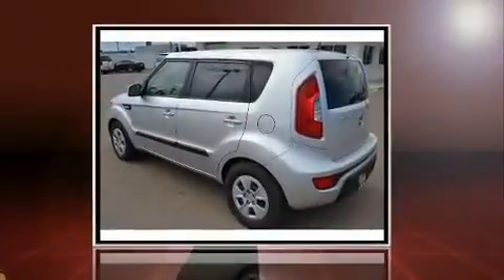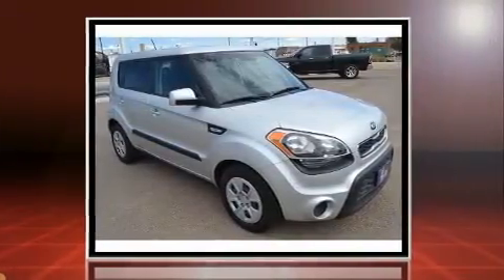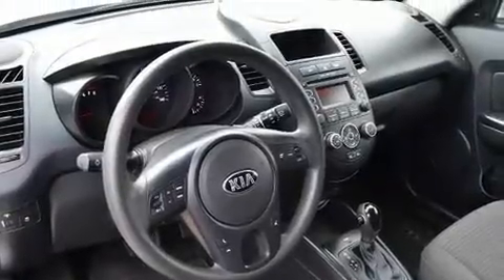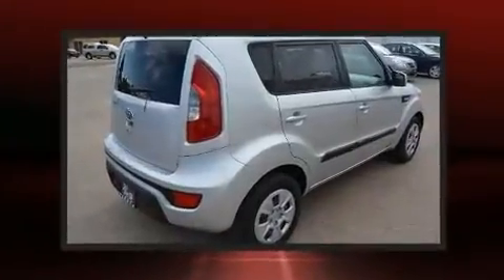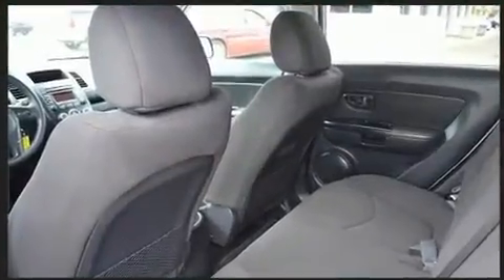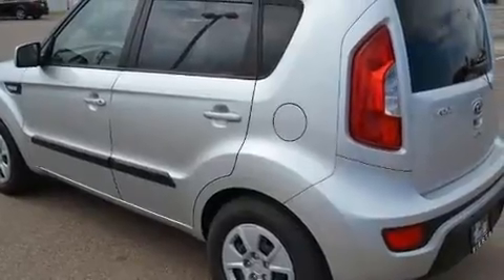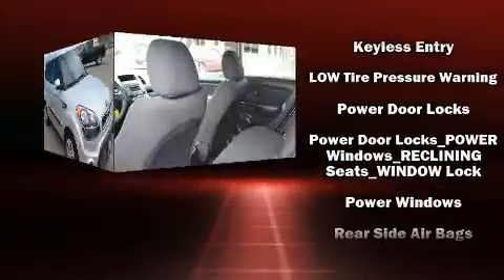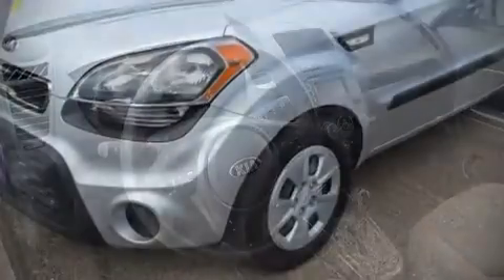2013 Kia Soul Base in Lubbock, TX 79424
Fiesta Motors
5621 Frankford,

Outstanding design defines the 2013 Kia Soul. This 4 door, 5 passenger hatchback just recently passed the 50,000 mile mark! Kia prioritized practicality, efficiency, and style by including: a tachometer, variably intermittent wipers, a trip computer, air conditioning, power windows, remote keyless entry, and 1-touch window functionality. Storage solutions are integrated throughout the interior, demonstrating thoughtful attention to detail. Kia ensures the safety and security of its passengers with equipment such as: dual front impact airbags with occupant sensing airbag, front SIDE impact airbags, traction control, brake assist, anti-whiplash front head restraints, a panic alarm, and 4 wheel disc brakes with ABS. With electronic stability control supplementing mechanical systems, you'll maintain precise command of the roadway. We know that you have high expectations, and we enjoy the challenge of meeting and exceeding them! Please don't hesitate to give us a call.